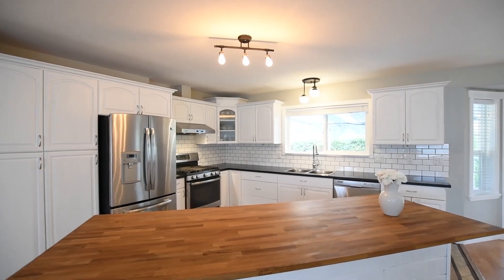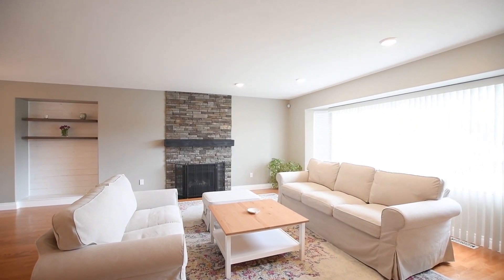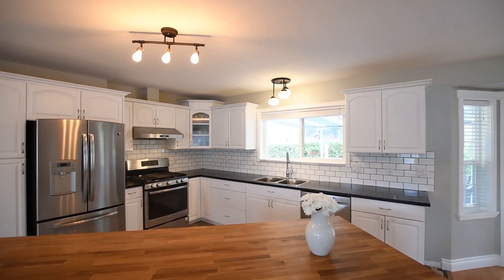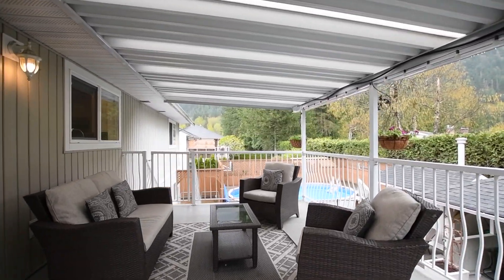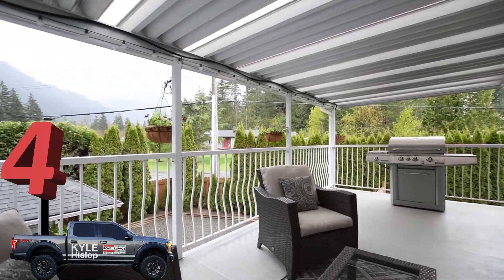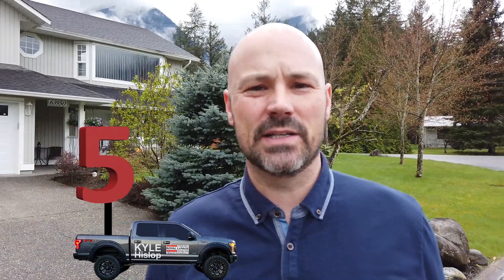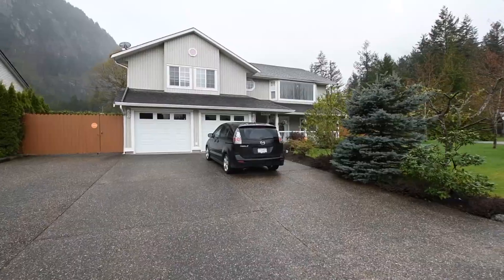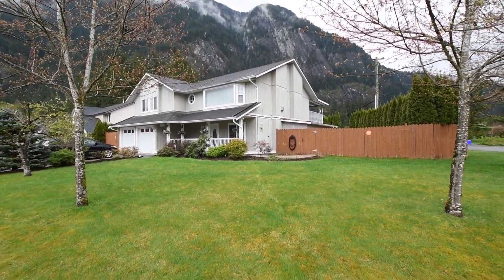My 5 favorite things about my new listing, 63950 Edwards Drive, Hope BC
This place is beautiful.  Large 5 bedrooms 2 bathroom home on large corner lot with pool, hottub, RV parking and so much more.  Click the video and come take a look.